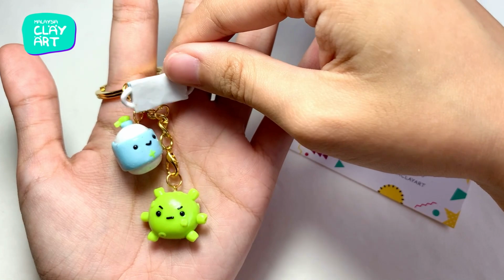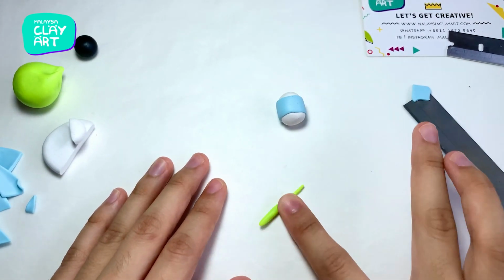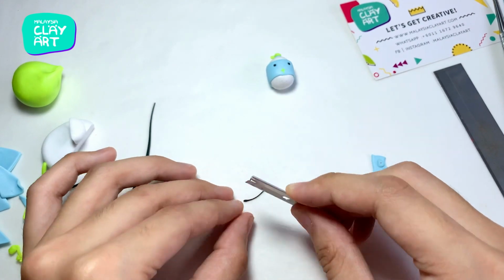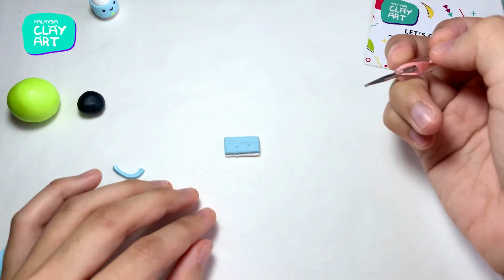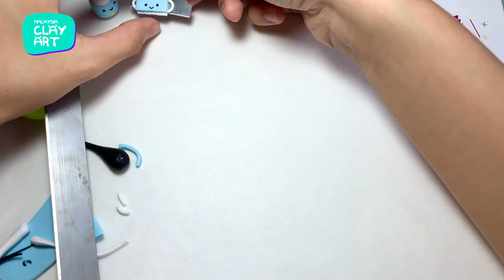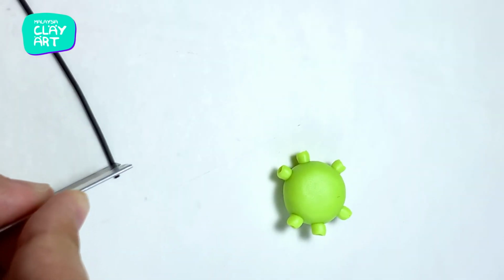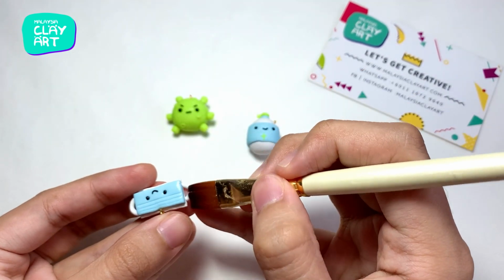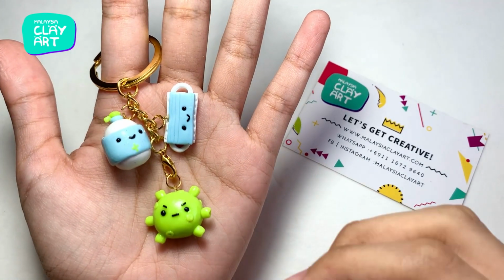Cute Covid 19 themed charms key chain with polymer clay - Malaysia Clay Art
Cute Covid 19 themed charms key chain with polymer clay tutorial step by step with Michele